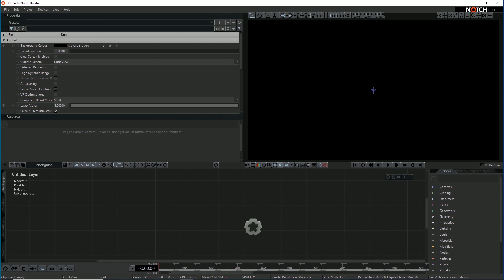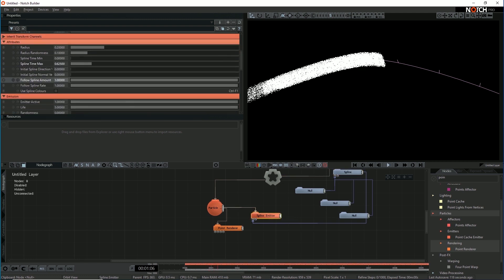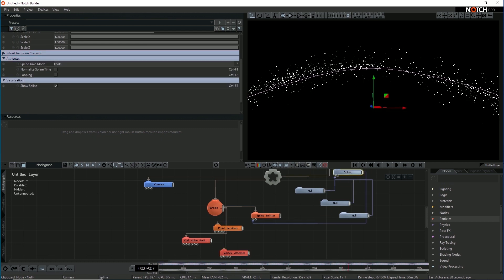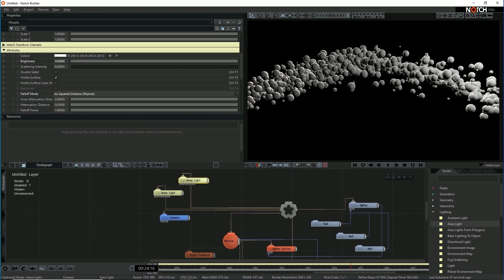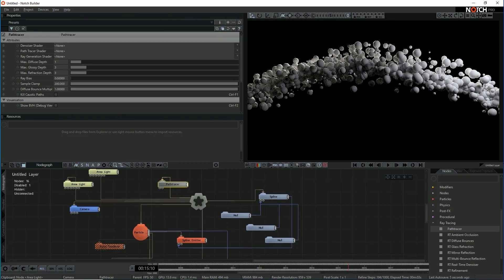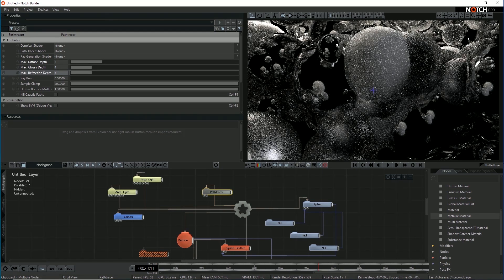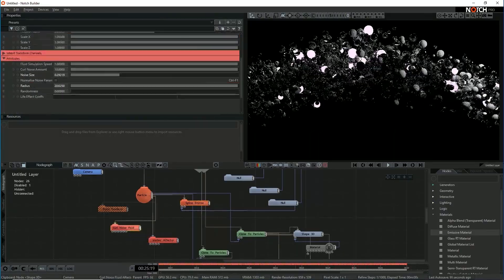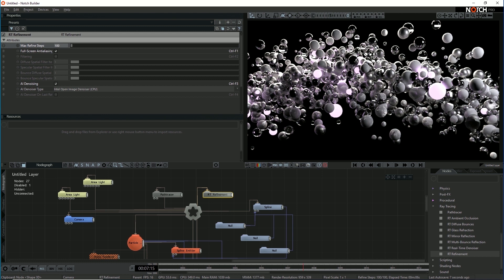Notch Tutorial: Particles with Path Traced Lighting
Learn how to use Notch particles with the new path tracing features in Notch 0.9.23.